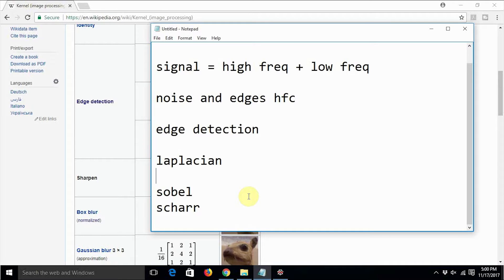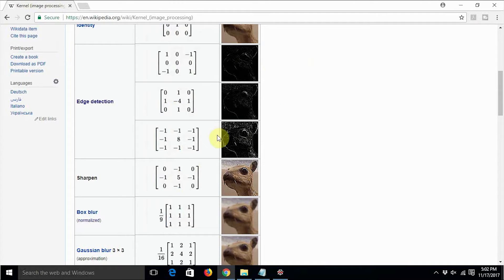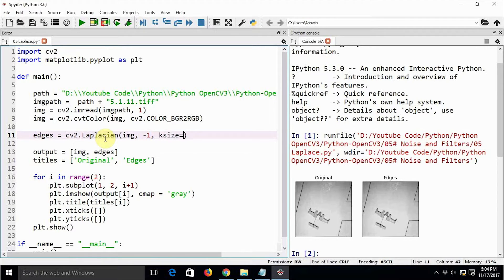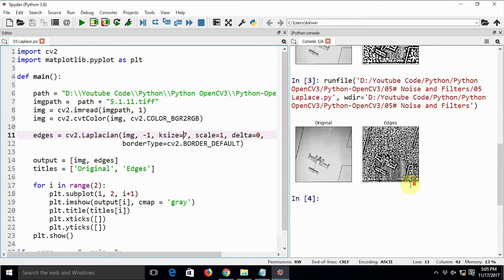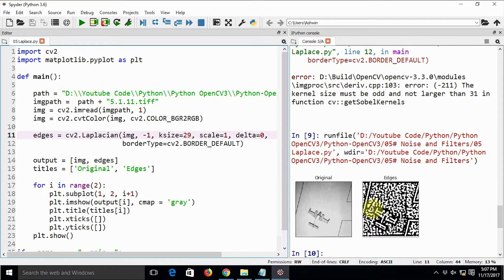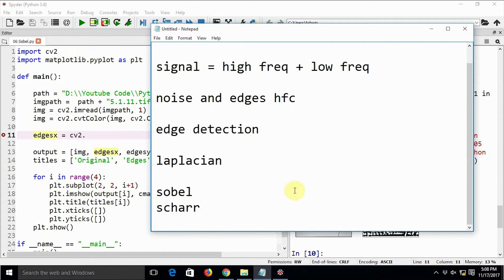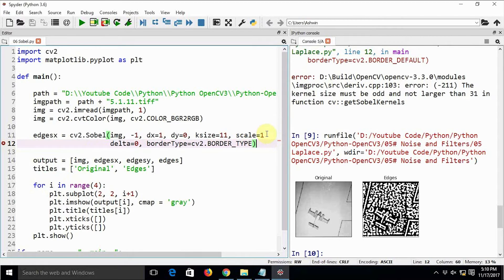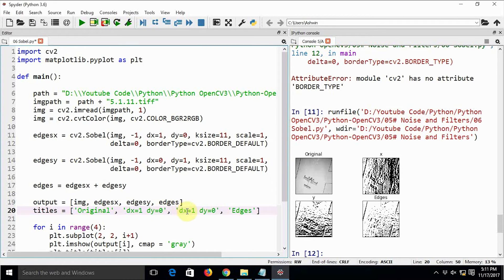Computer Vision with Python and OpenCV - High Pass Filters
In this video, we will learn the following concepts,
► High Pass Filters
► Laplacian Filter
► Sobel Filter
► Scharr Filter

Please refer the following Wikipedia links for knowing more about kernels and image normalization,

The link to the github repository for the code examples is as follows,